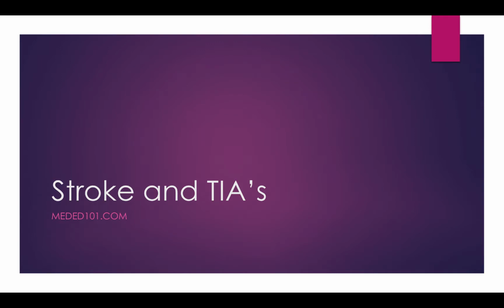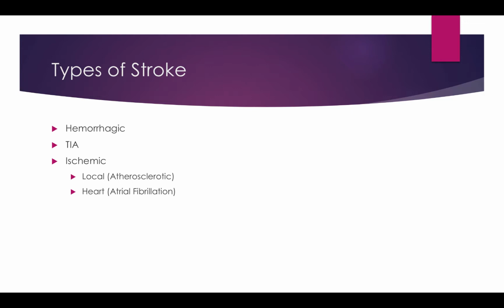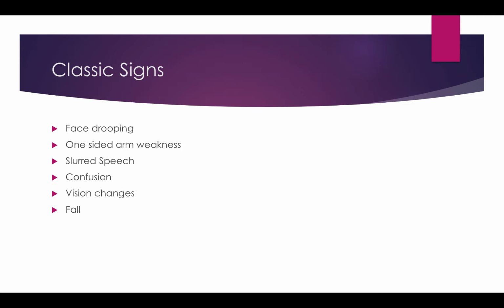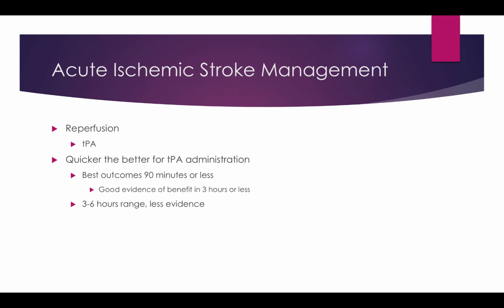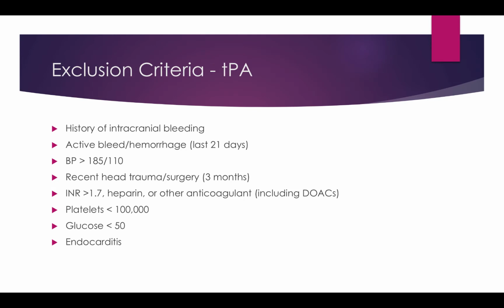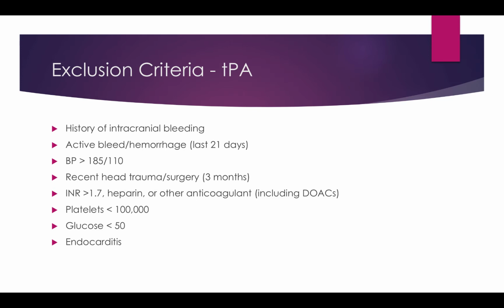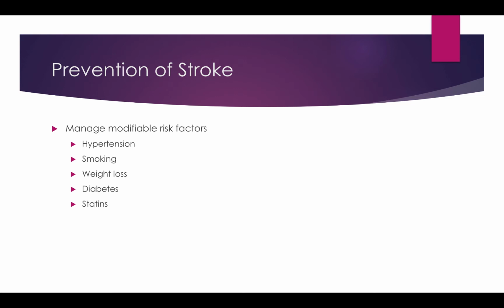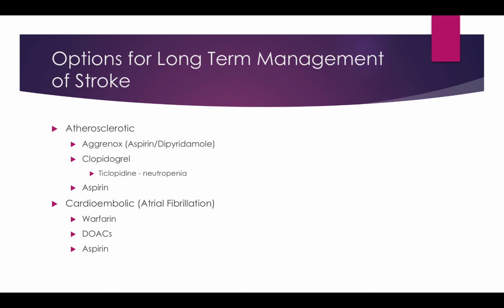Stroke and TIA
Table of Contents:

00:26 - Types of Stroke
02:49 - Classic Signs
03:59 - Acute Ischemic Stroke Management
05:19 - Exclusion Criteria - tPA
07:06 - Classic Risk Factors
07:36 - Prevention of Stroke
08:19 - Options for Long Term Management of Stroke